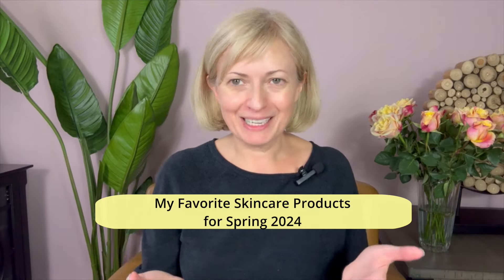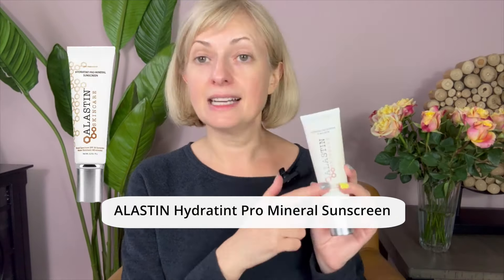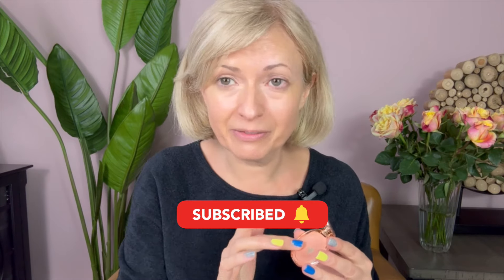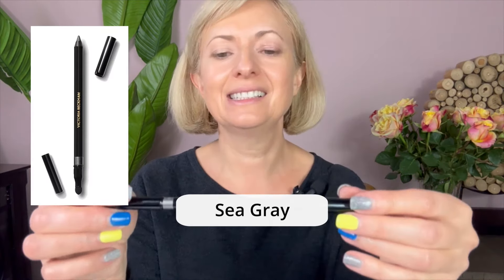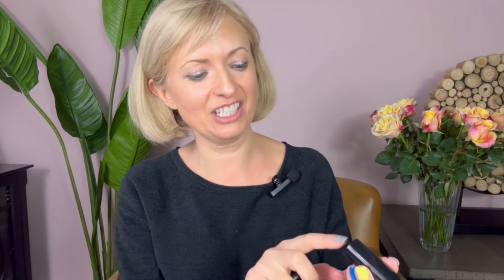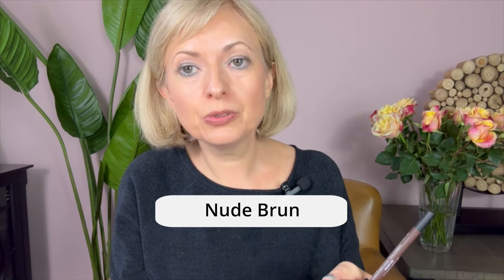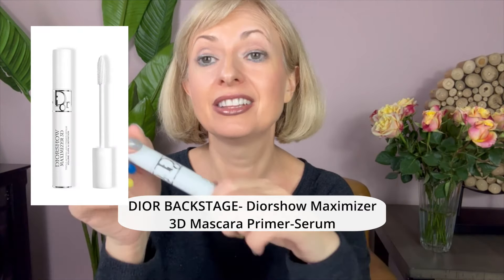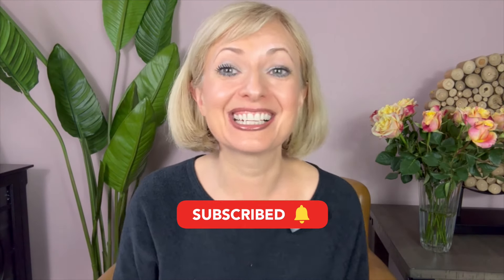Discover the Best Skincare & Makeup Products of 2024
I'm thrilled to share with you all the beauty products that have completely won over my heart this season. From refreshing my skin care routine with the latest from Babor to indulging in the luxurious makeup items from Victoria Beckham, Huda Beauty, and Chanel, I've gathered all my must-haves that I'm certain you'll adore as much as I do.

🌿 Why I Love These Products:
I'll take you through each product, explaining not only why I love them but also how I use them to get the best results. Whether you're looking for the perfect spring glow, or just want to update your beauty routine, these picks are sure to inspire you.

💄 Application Tips & Tricks:
Don't miss out on my personal tips and tricks for applying these spring beauty essentials. I'll show you how to get the most out of each product and share my favorite beauty hacks!

Skincare products used:
🟣 Doctor Babor Fine RX - Detox Lipo Cleanser
🟣 Doctor Babor Lifting RX Collagen Cream Rich
🟣 FarmHouse Fresh - Firm-Tastic Eyes Intensive Concentrate
🟣 DEOZEN ORIGINAL - Natural Deodorant
🟣 ALASTIN Hydratint Pro Mineral Sunscreen

Makeup products used:
🟣 Charlotte Tilbury - MAgic Vanish Colour Corrector - 2 Medium
🟣 Victoria Beckham BabyBlade Microfine Brow Pencil
🟣 Victoria Beckham Satin Kajal Liner- sea grey
🟣 Victoria Beckham Contour Stylus
🟣 SEPHORA BRUSH #78
🟣 Victoria Beckham Cheeky Posh Cream Blush Stick - Rollerskate
🟣 Victoria Beckham Instant Brightening Waterline Pencil
🟣 CHANEL LE CRAYON LÈVRES RÉNOVATION Longwear Lip Pencil - Nude Brun
🟣 HUDA BEAUTY Lip Contour 2.0 Terracotta
🟣 CHANEL Rouge Coco Lipstick - 434 Mademoiselle
🟣 CHANEL Rouge Coco Lipstick - 402 Adrienne
🟣 Posh Gloss High Shine Lip - Martini
🟣 DIOR BACKSTAGE- Diorshow Maximizer 3D Mascara Primer-Serum
🟣 Tartelette Tubing Mascara

 Next video to watch:
The Most Important Blood Tests for Weight Loss

I am Alla Shapiro.  I am the owner of the Woodhouse Day Spas in Montclair and Hoboken, NJ.  Spa Runner Channel is dedicated to Health, Wellness and Beauty.  The content here is what every woman should know in order to be well and feel great about herself.